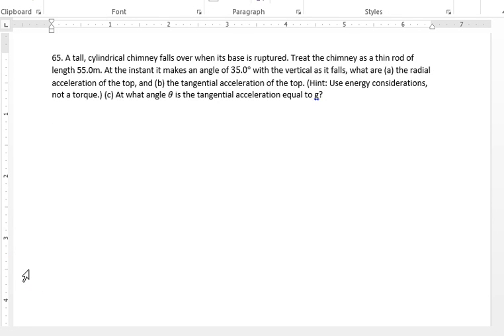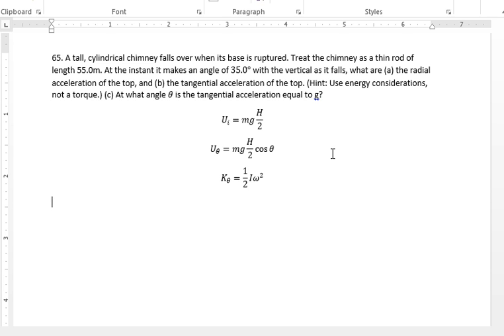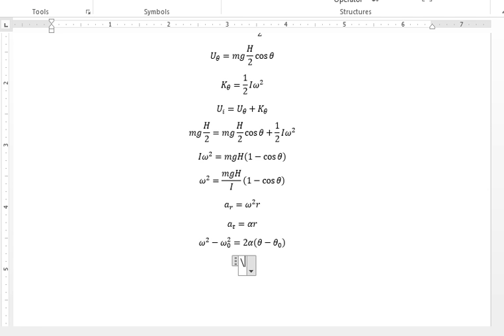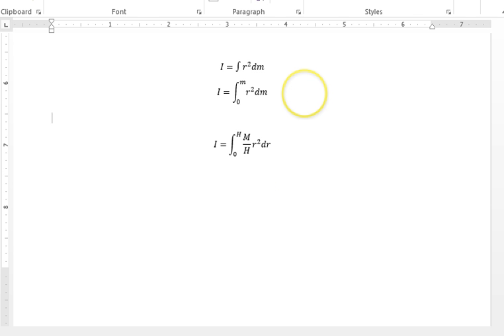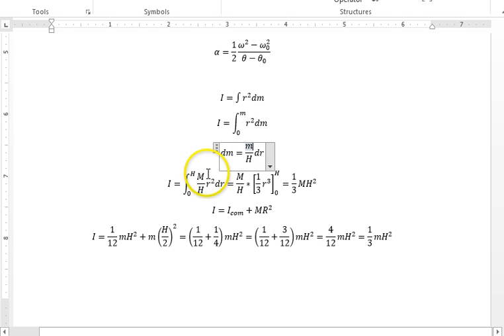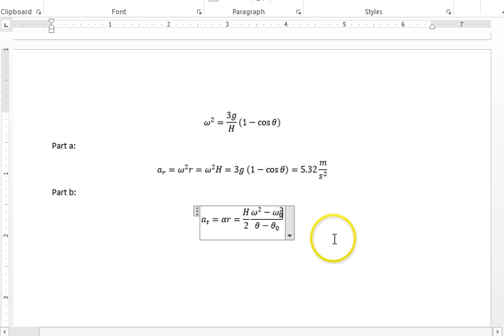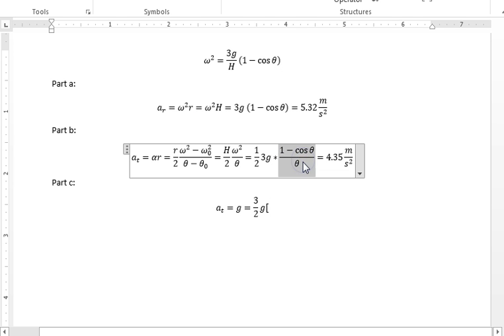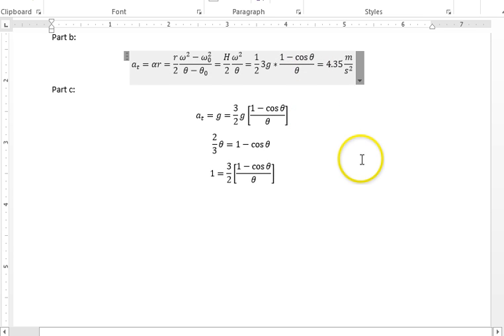DSUPHY231 Chapter 10 Problem 65